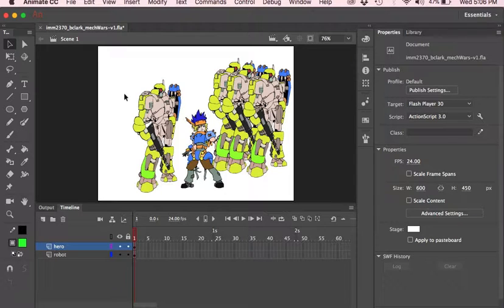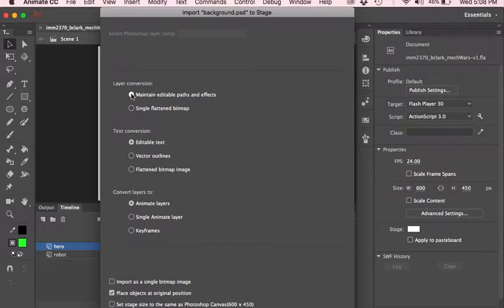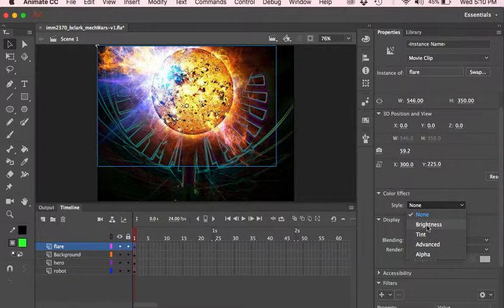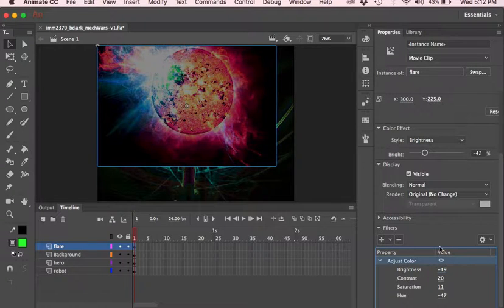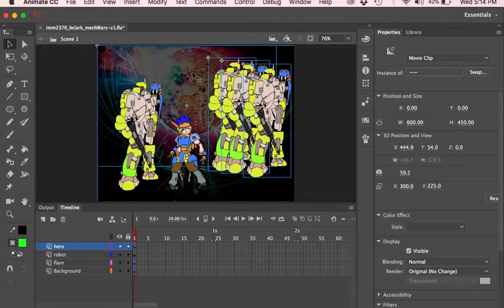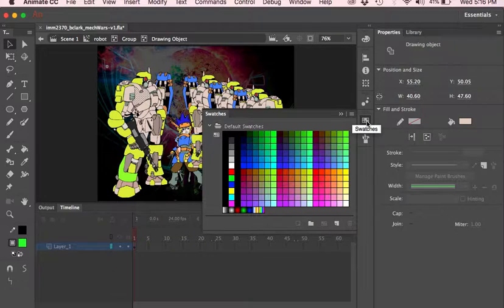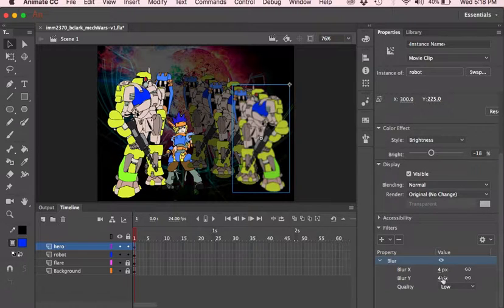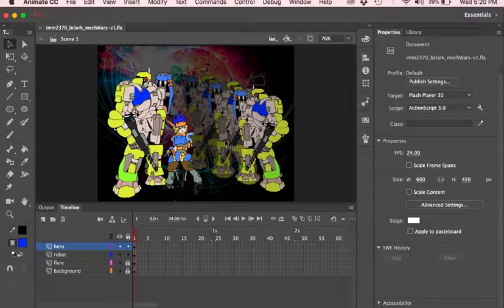adobe animate Symbols part2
adding effects to movie clips